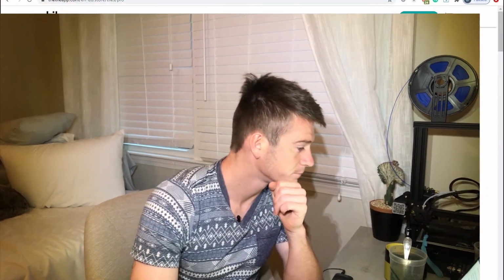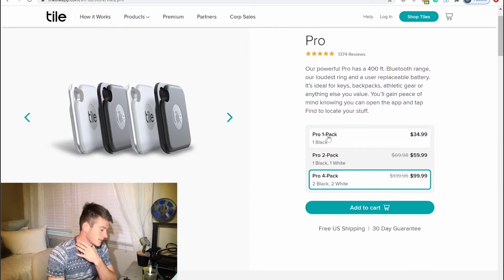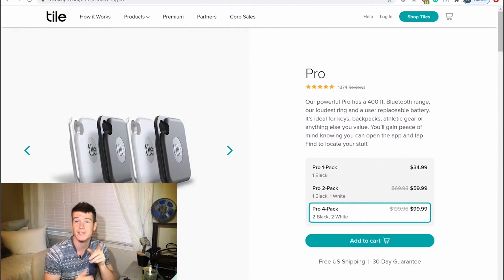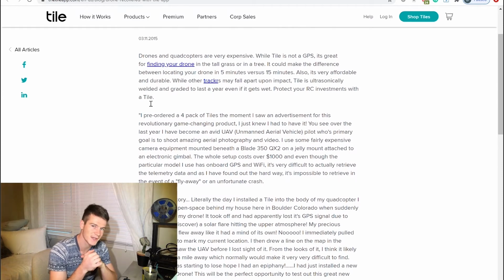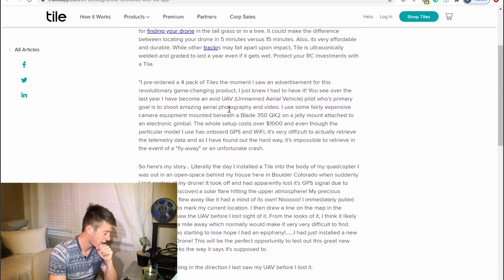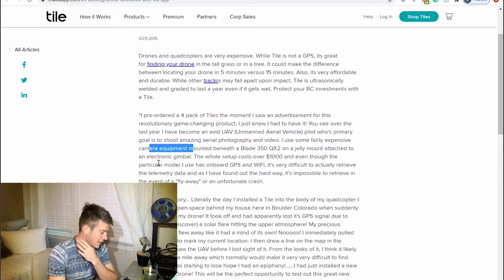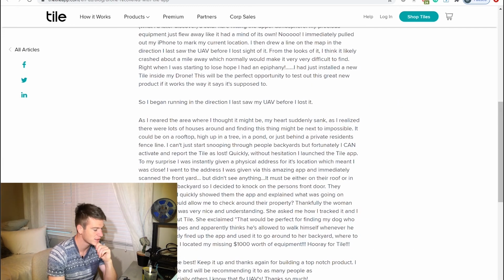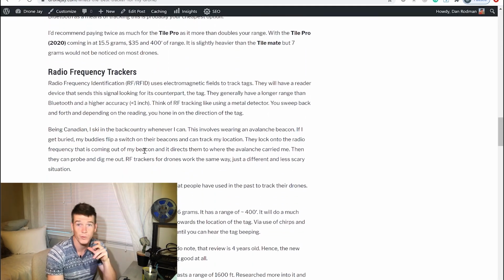What's The Best Tracker For My Drone? [Part 1]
Sooooo What is the best tracker for your drone?? If you started to look into it, you might be overwhelmed. There are different types with a variety of pros cons and costs. This is part of a two-part series. The series covers three different types of trackers. This first part talks mostly about Bluetooth trackers and how they can be utilized for tracking! I go over an interesting story I came across when doing all my research. Check it out!